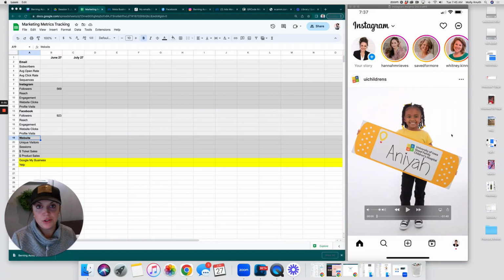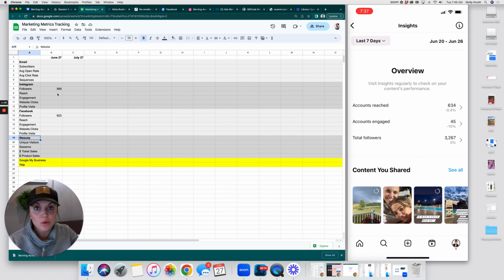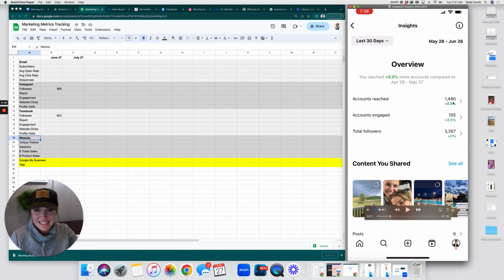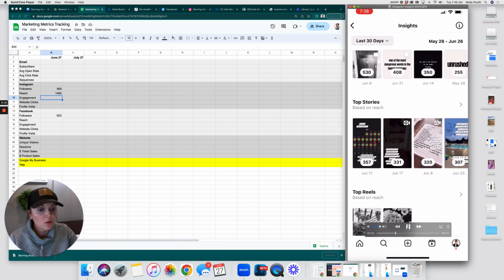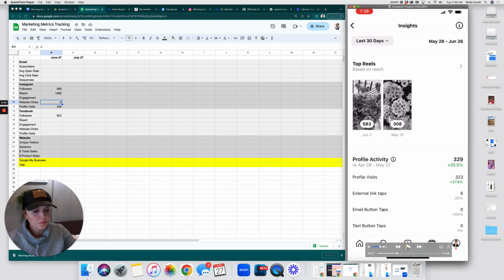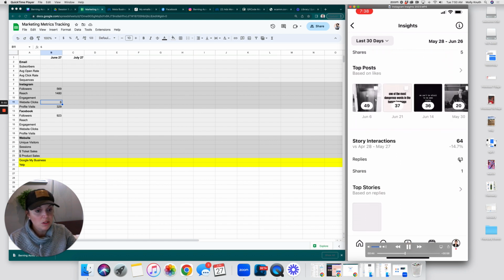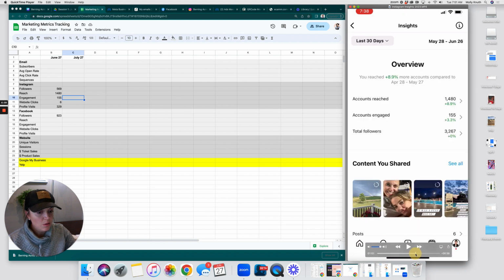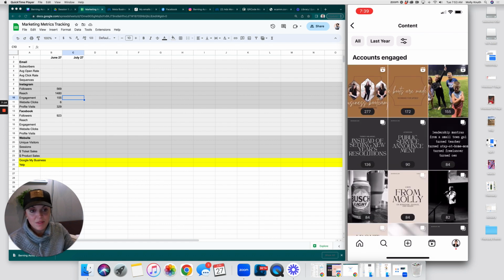How to Access and Analyze Your Instagram Insights 📈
In this training from Molly at Molly Knuth Media, I'm going to show you how to access and analyze your Instagram insights.

First, I'll show you how to access your insights from your mobile device, which is the easiest way to do it.

Then, I'll walk you through the key metrics that I find important to track, such as follower count, accounts reached, engagement level, website clicks, and profile visits. I'll also show you how to track impressions and content interactions.

Finally, I'll give you a quick overview of the Total Followers tab and the Content You Shared tab, which can help you identify trends and successful posts.

By the end of this video, you'll have a better understanding of how your Instagram account is performing and how to create content that resonates with your audience.